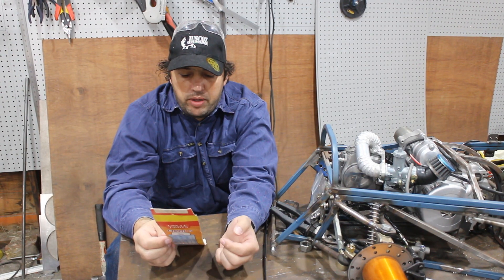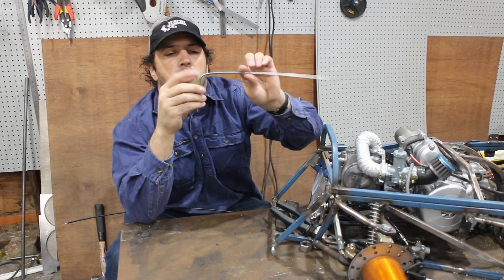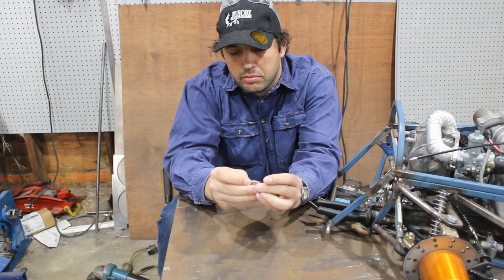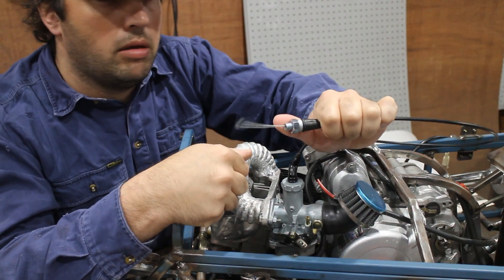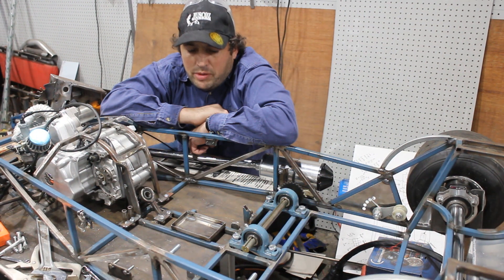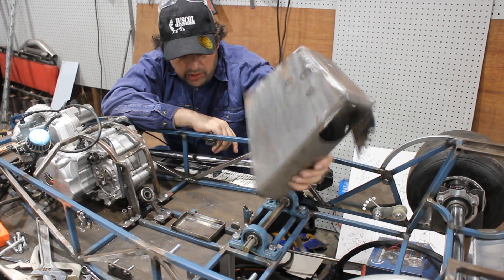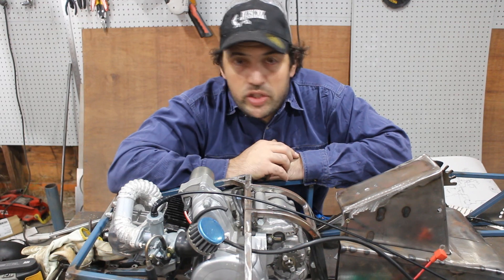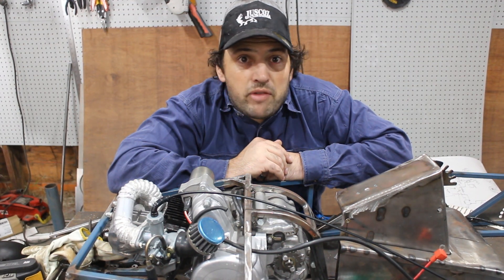The cubman episode 33 All the small things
In this episode I go through the chassis and finish off a bunch of small parts that needed doing but where not on the list I also get the fuel system complete from front to back and ready to run

parts ordered from

i had the axle kit bearings upgraded to these at a reasonable price

125cc 4 stroke 3+1 engine with reverse
exhaust with muffler lifan
gokart quad ATV buggy front wheel hub
26mm carby
chain roller guide tensioners
sprocket 428 13t
go kart steering rack kit with wheel
go kart steering rack kit without wheel
secret item to be revealed later
6 wire ignition barrel